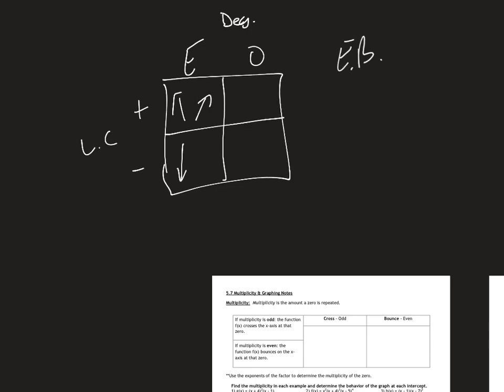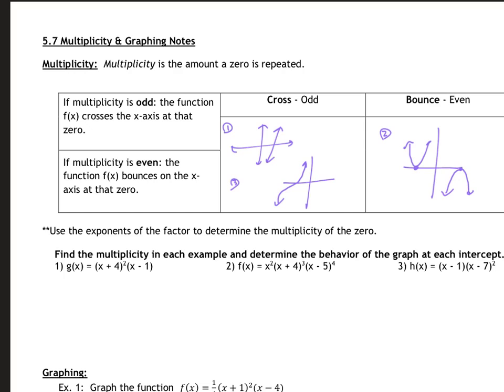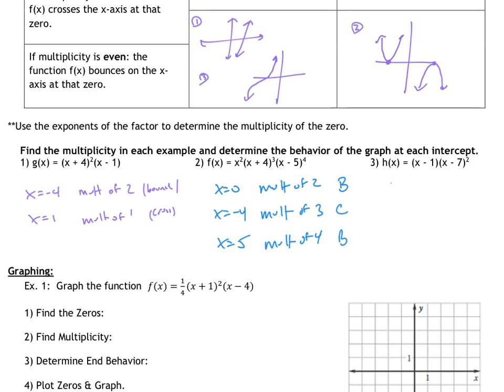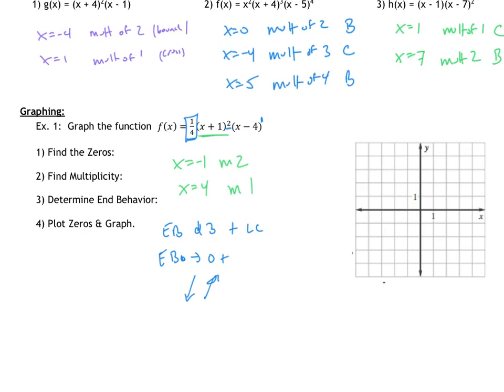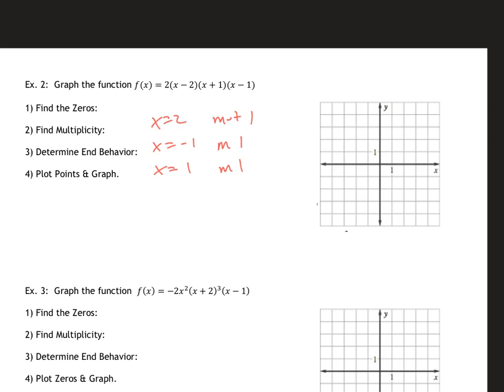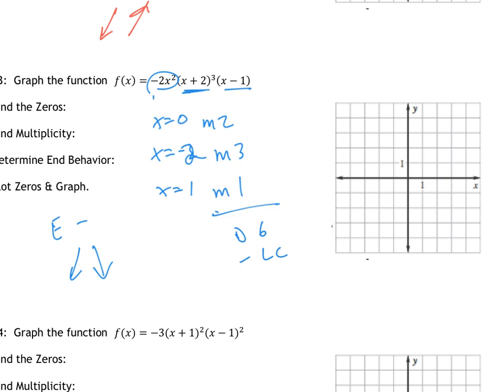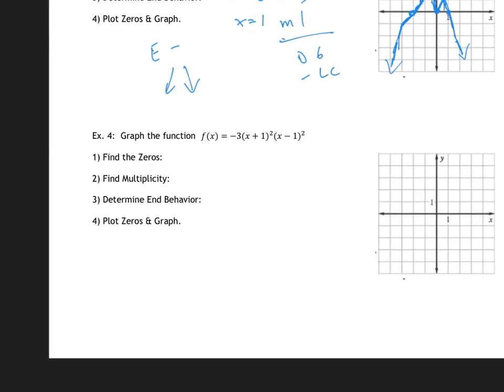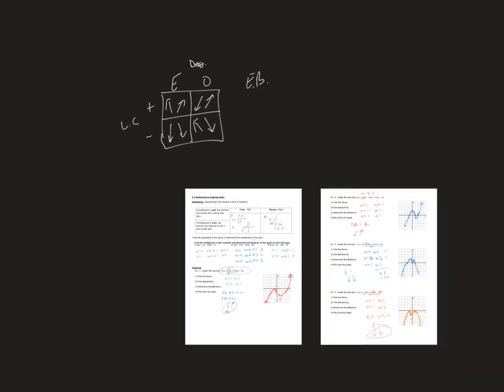Multiplicity + Graphing Notes